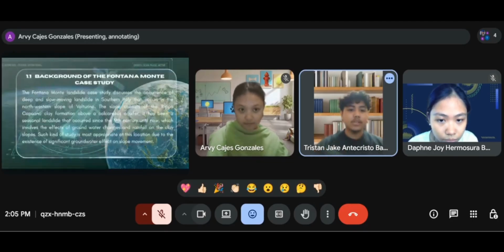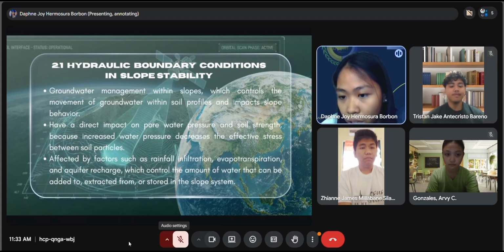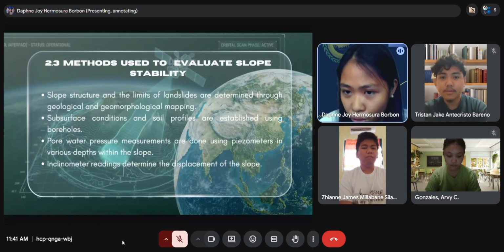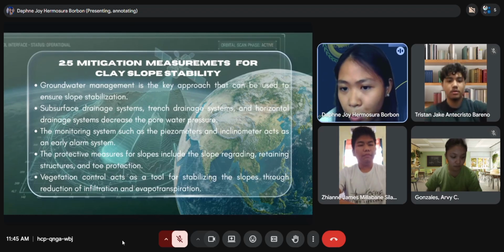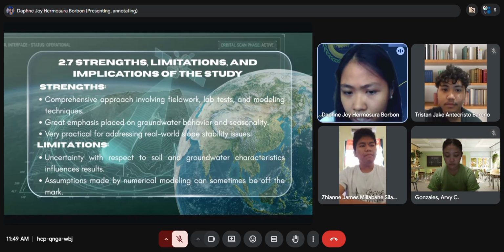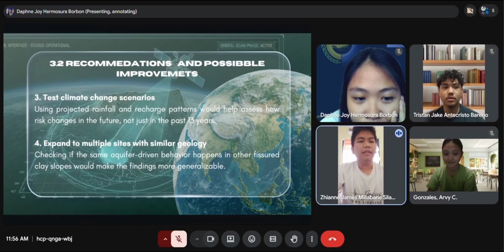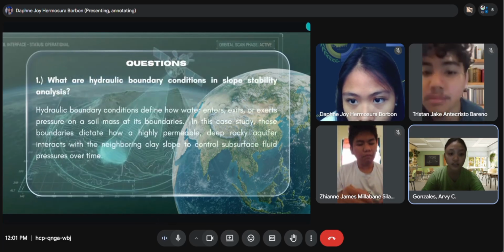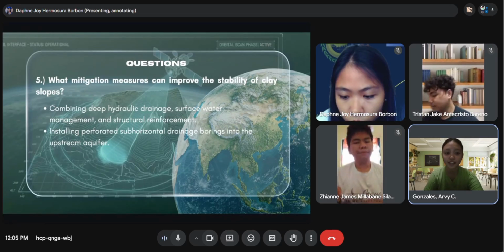GROUP 10— FONTANA MONTR CASE STUDY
School Related Final Project Only

di Lernia, A., Cotecchia, F., Elia, G., Tagarelli, V., Santaloia, F., & Palladino, G. (2022). Assessing the influence of the hydraulic boundary conditions on clay slope stability: The Fontana Monte case study. Engineering Geology, 297, 106509.